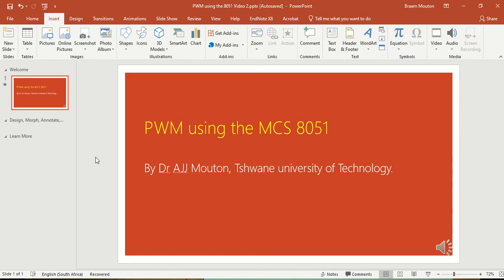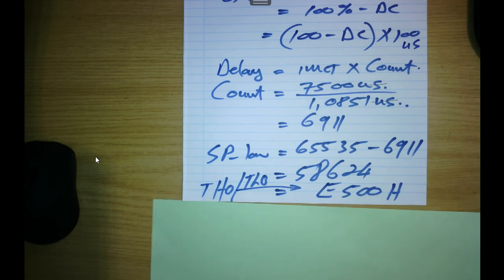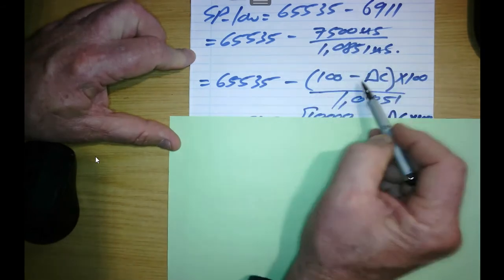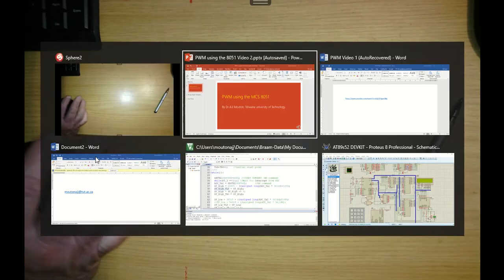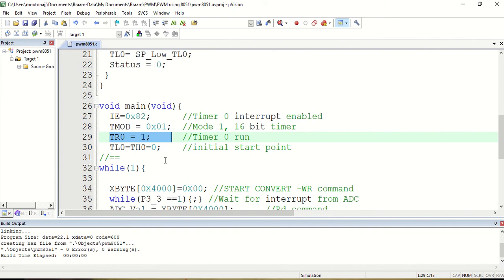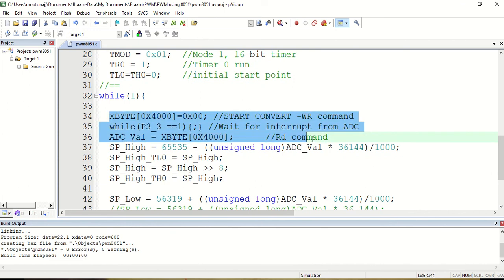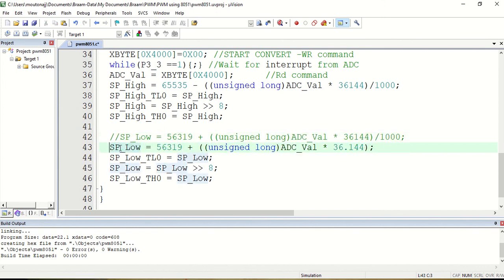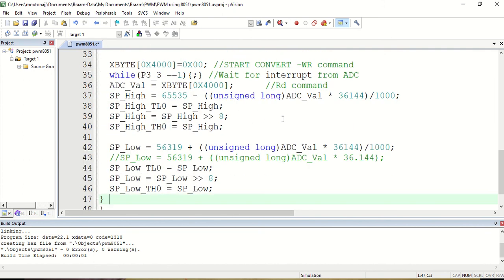PWM Video 2.1.2: MCS 8051 Timer calculations for Time Low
In this video the formula to calculate the Start Point of the low pulse (of a 100Hz signal) is explained. The video starts by assuming a 25% Duty cycle. It also explains a section of the program which was written in Keil UVision